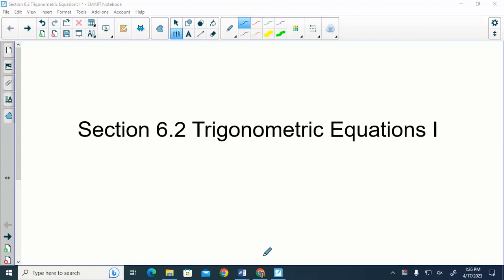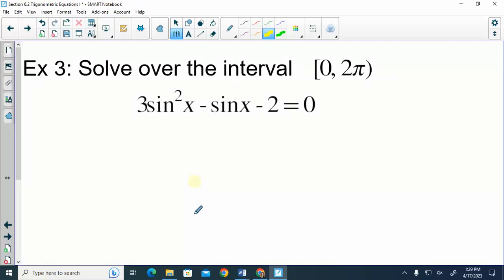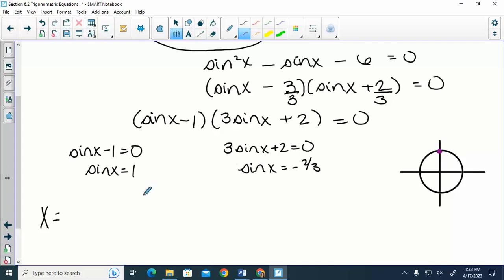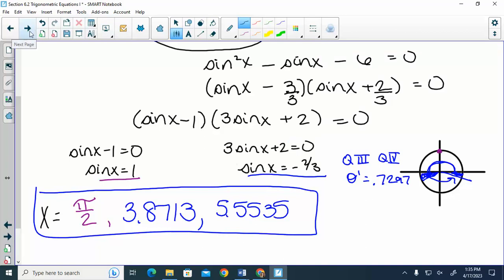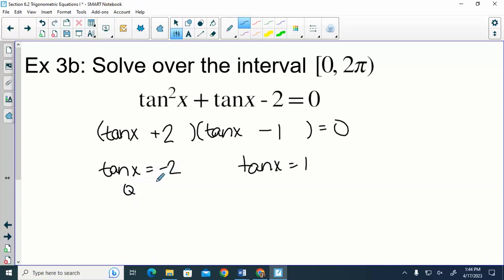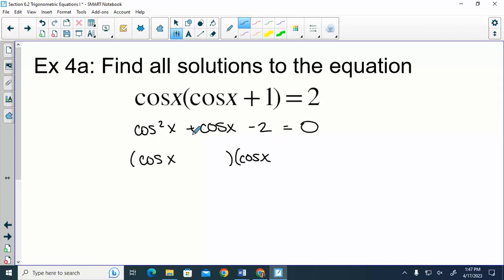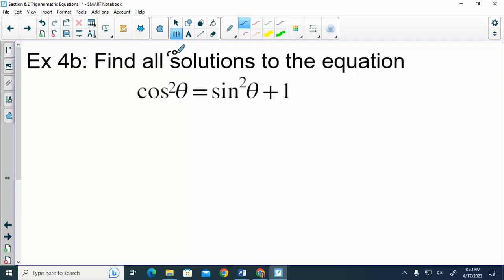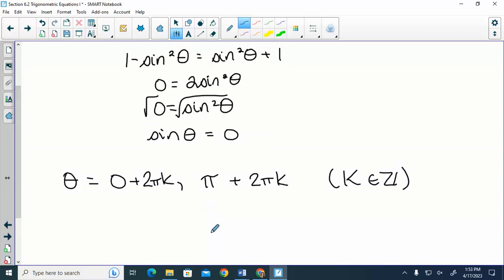Section 6 2 April 17 7th hr